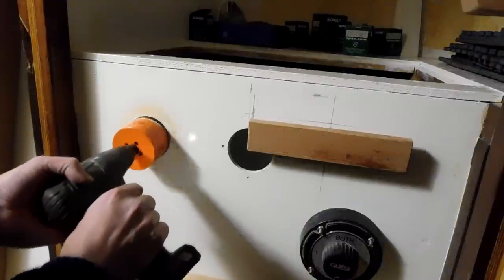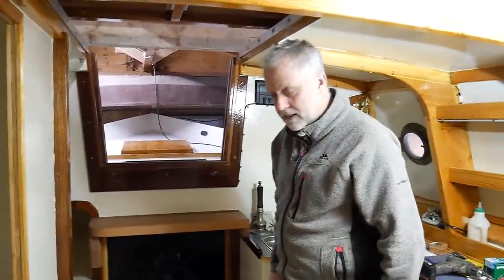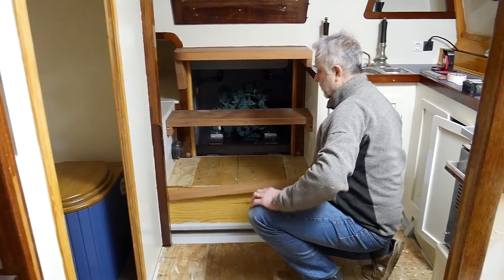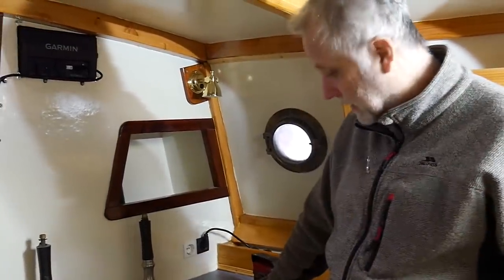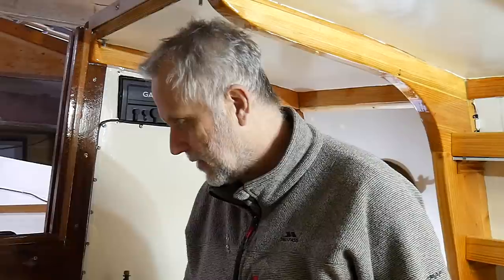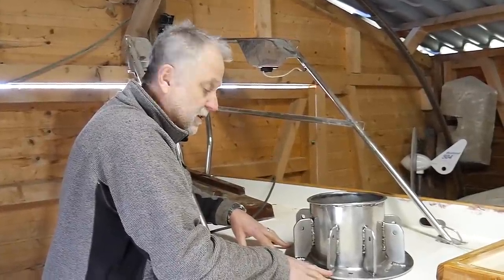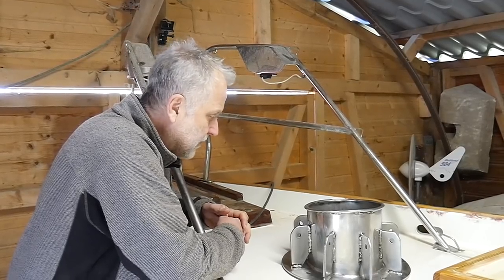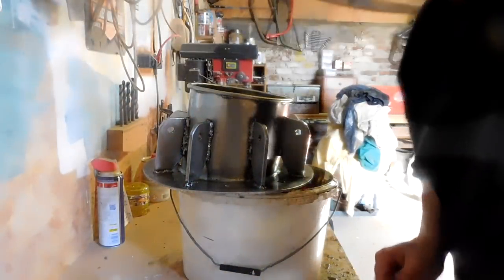More companionway, more deck fitting and a bit of electrics - SV Tapatya EP173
The companionway steps are completed, the forward mast fitting is polished up and the galley gets some electrical sockets to supply both shore power and inverter power.

Tony